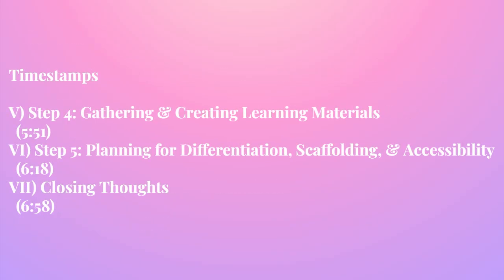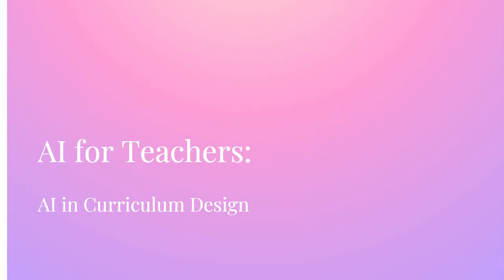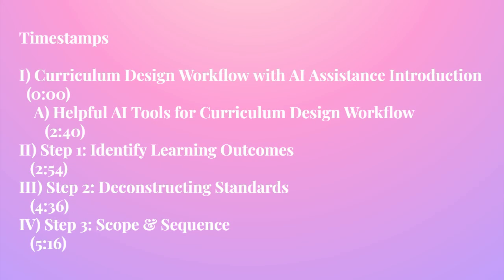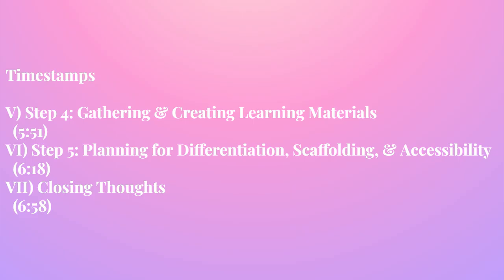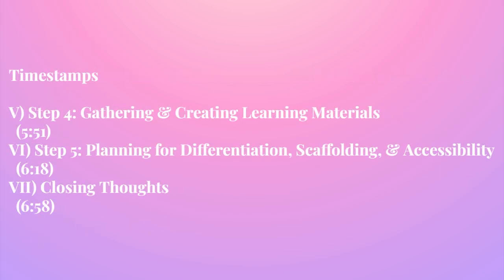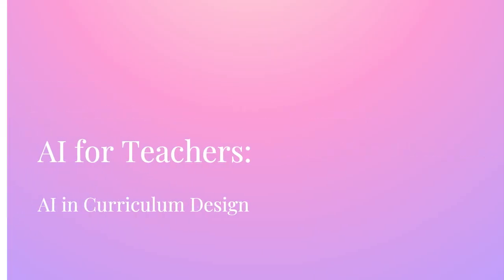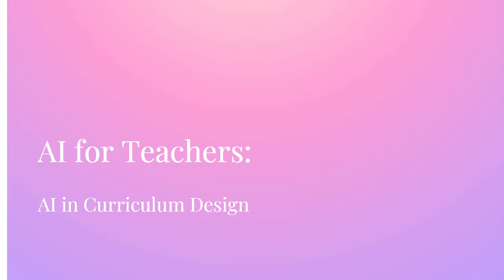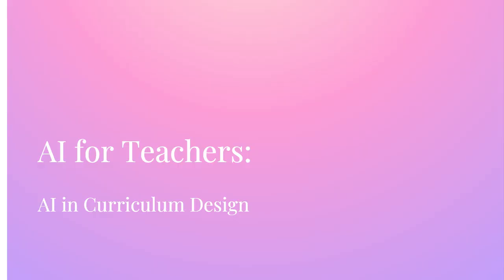AI for Teachers: AI in Curriculum Design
In this video, I walk you through how AI can transform your curriculum design workflow—from brainstorming learning outcomes and essential questions to mapping out your scope and sequence, building materials, and creating assessments. I show you how AI can streamline planning, spark new ideas, and help you differentiate more effectively for a wide range of learners. You’ll see where you can integrate AI into your workflow to save time and strengthen the quality of your instruction. I will also share some AI tools that you can use for this purpose. The video provides concrete examples and ideas so teachers can begin to envision AI as a practical part of their day-to-day practice, helping make instruction more efficient, inclusive, and effective.